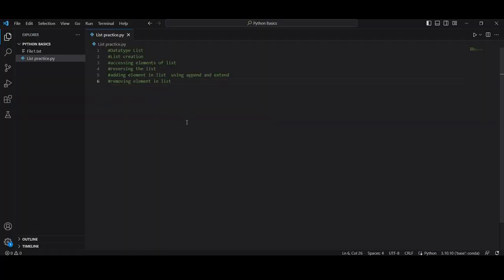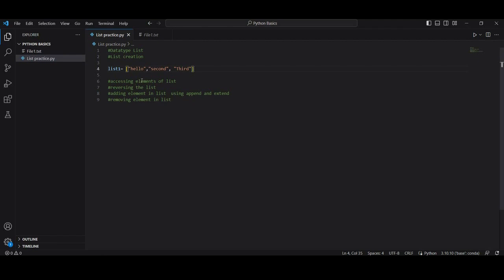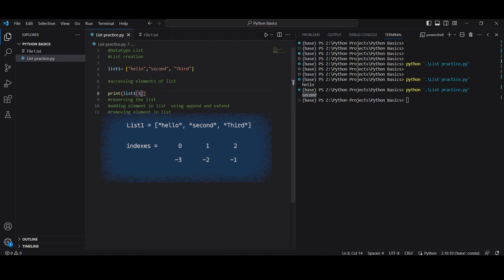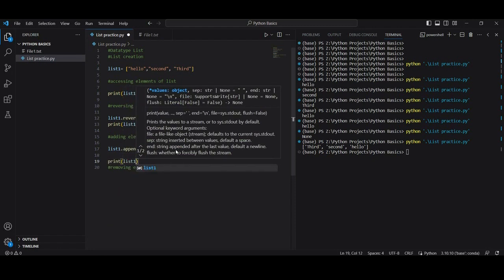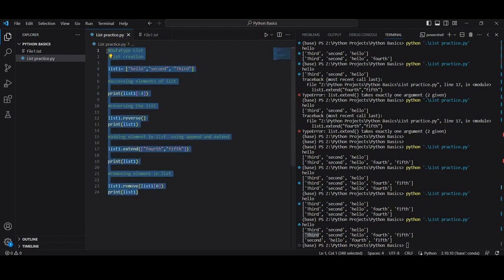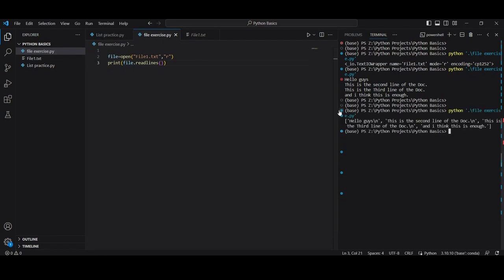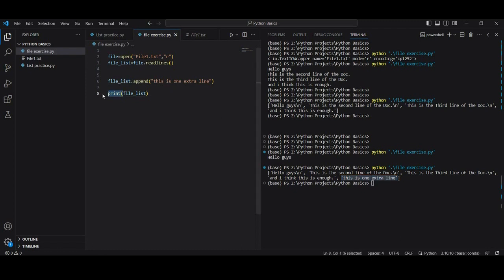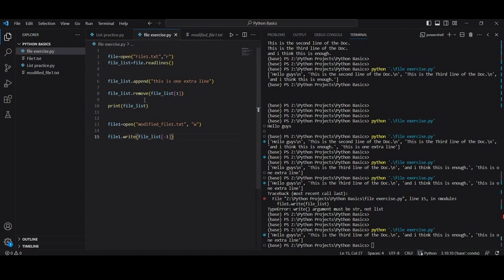How to handle TEXT file with use of Python LIST? Basics of List in Python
This video will show how to handle file with use of Lists.
It also teaches basics of the list operation in python.

0:00 introduction of Python Datatype List
1:12 VSCode Extensions
9:44 File Handling with List

Suggested Videos:
Python Lists And List Functions | Python Tutorials For Absolute Beginners In Hindi #9
How to Write to a text .txt file in Python! Processing Lists, and Outputting Data!
Write list to text file Python - Quick tutorial
How to Read from a text .txt file in Python! Pulling in data and filtering and modifying the info!
How to Convert Text File into Python List[P16] Convert Text File to List
Python - Read File Into List
Python #15 Reading Text File into 2-D List Files Lists Strings and Two Dimensional Lists
How to list file names and file folder path | Python Tutorial